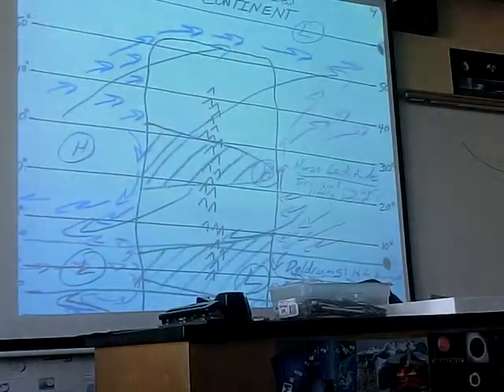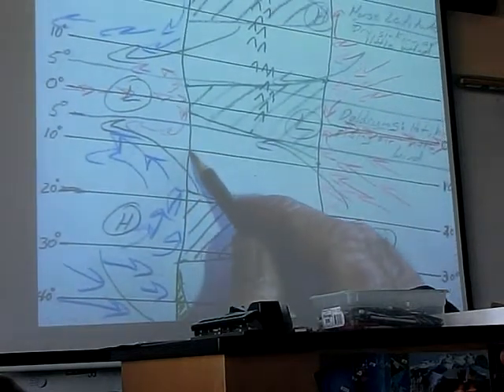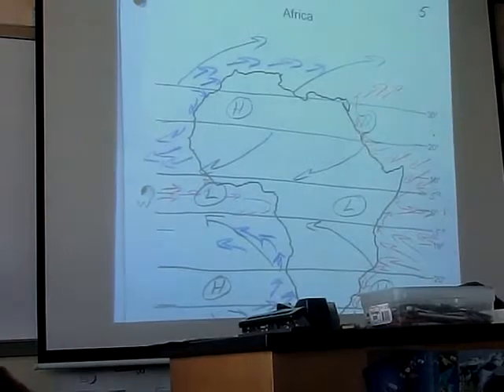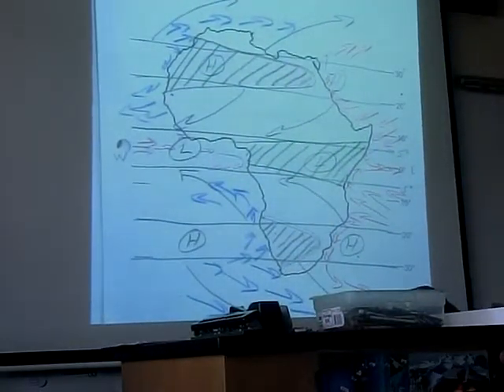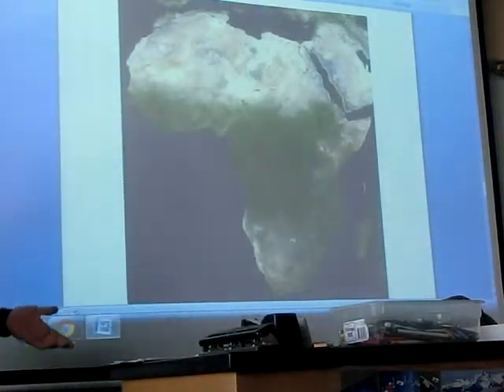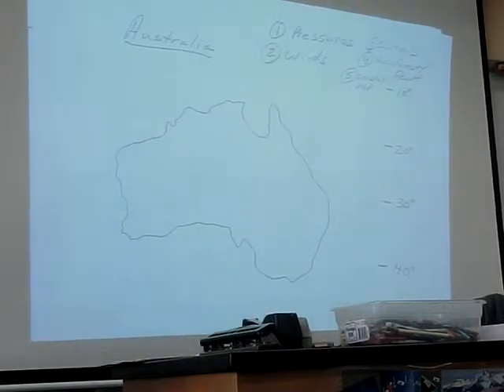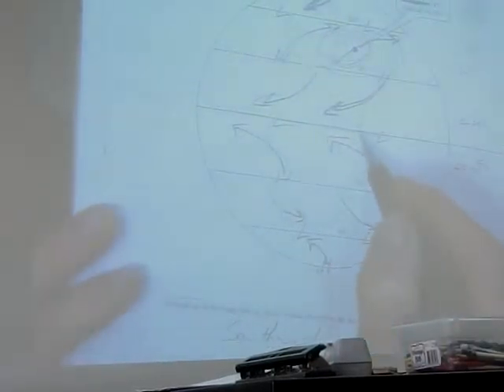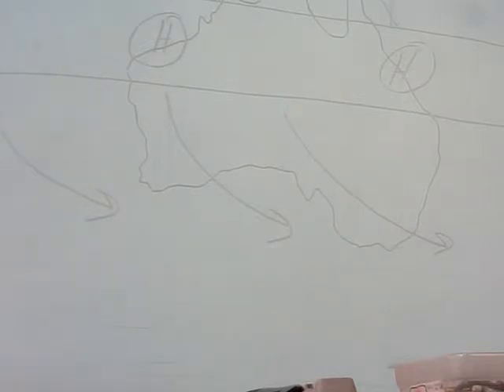EPS 200 Climate Map Drawing Part 2